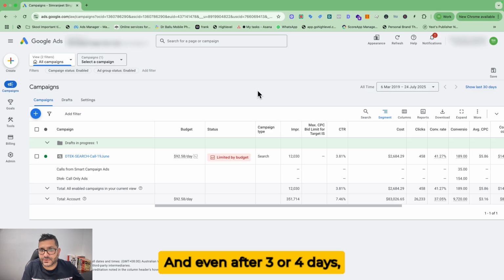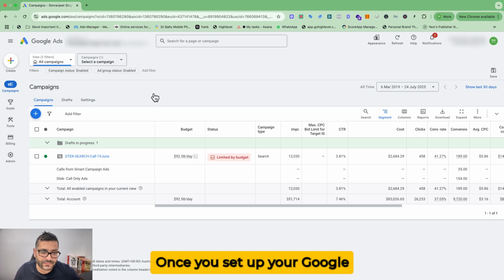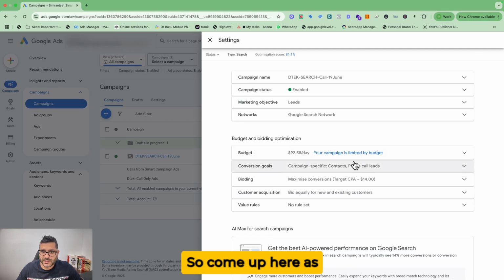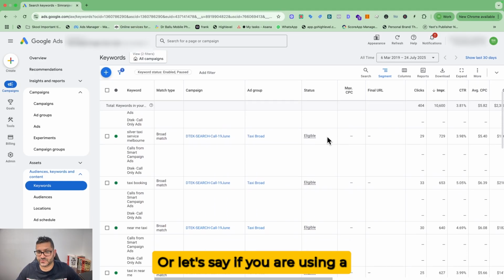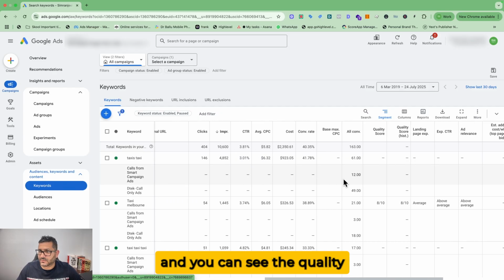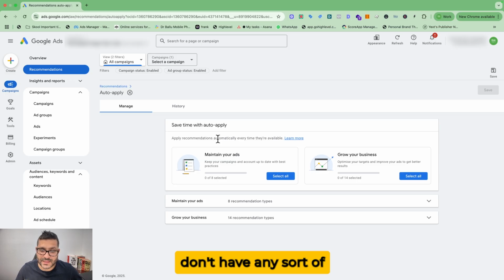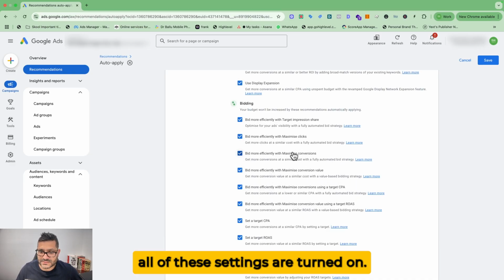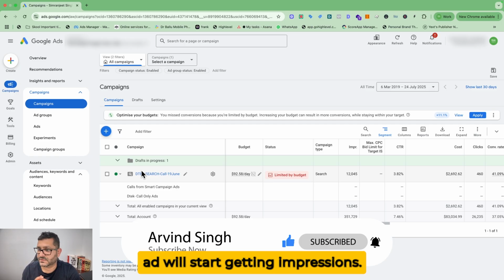Why My Google Ads is Not Getting Any Impression? Try These Simple Steps.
Why Your Google Ads Aren’t Getting Impressions (5 Common Reasons & How to Fix Them)

Are you scratching your head because your Google Ads show zero impressions? In this video, I dive into the 5 most common issues that can keep your ads from ever appearing and share actionable fixes so you can start getting eyeballs (and clicks) today.

👋 If you’re new to my channel, welcome! My name is Arvind, and I’m the founder of Dtek Digital Marketing Agency. Over the last 5 years, I’ve been running ads and building marketing strategies for businesses just like yours. With nearly $500,000 in ad spend managed, I’ve helped generate over $10 million in sales for my clients.

💡 My main goal? To help businesses like yours drive more sales and run profitable ad campaigns.

📈 On this channel, I’ll be sharing tips, strategies, and the latest marketing insights to keep you ahead in the game. Let’s grow together!

🤝 If you love learning and want to connect with others on the same journey, check out my Skool community It’s a great place to share ideas, get feedback, and learn actionable strategies for growing your business.